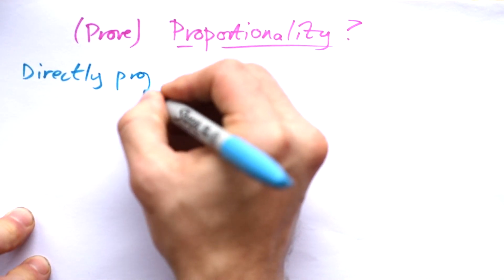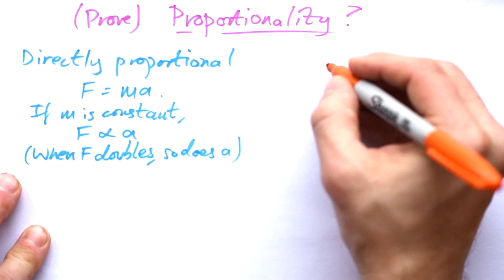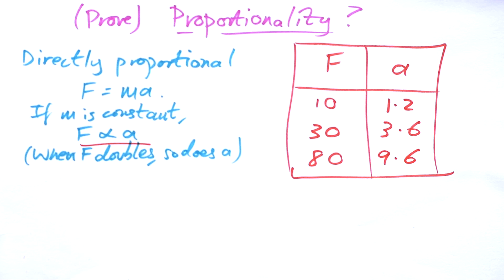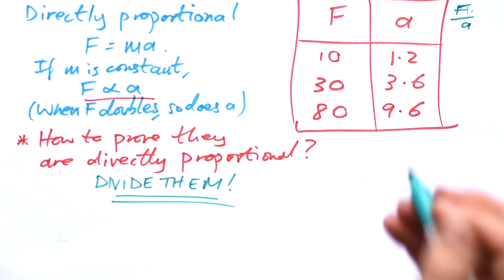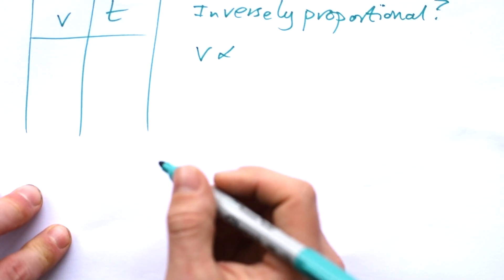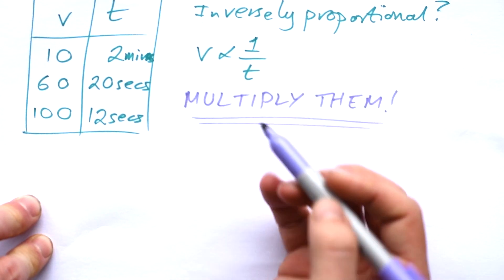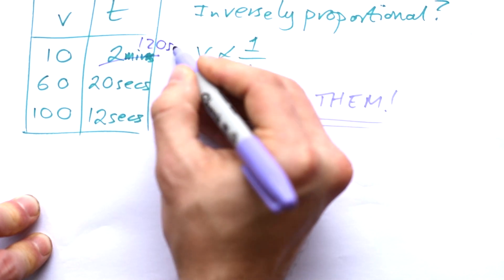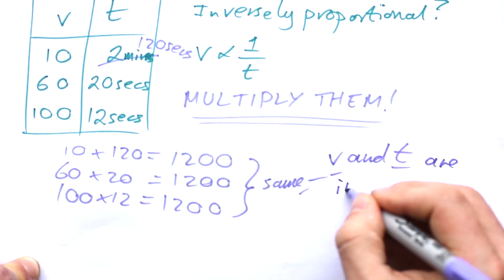Proportional Response - Physics Pro Tip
How to prove if two things are directly, or I I versely proportional.